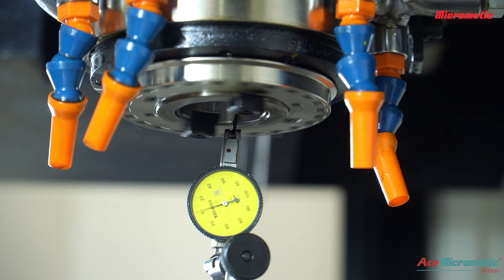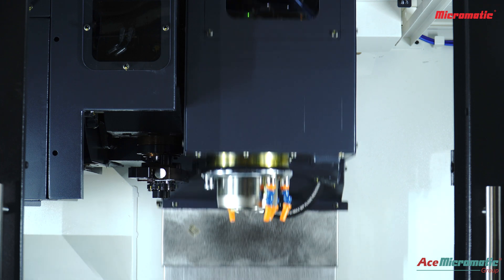How To Measure Spindle Bore Taper? | DIY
Precision starts at the spindle, and in this quick tutorial, we show you how to measure spindle taper runout on your Vertical Milling Machine to maintain machining accuracy and surface finish. A misaligned or dirty spindle can affect the heart of your VMC, leading to poor results and damaged parts. But worry not, all you need is a clean cloth, a dial stand, and a micron dial to get started.

Watch the step-by-step process to safely release the tool, clean the spindle, set up the dial, and rotate the spindle to check for runout. Remember, the ideal value is 2–3 microns; anything over 5 means it’s time for spindle repair.

✅ Stay sharp.
✅ Stay accurate.
✅ Stay productive.